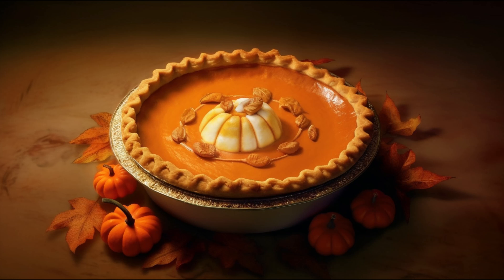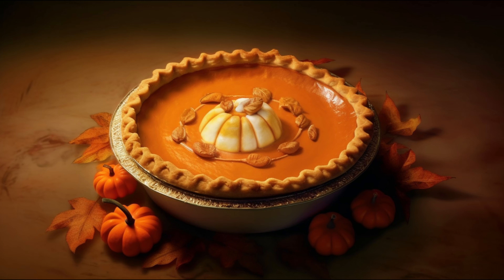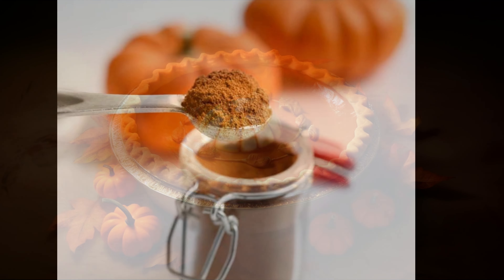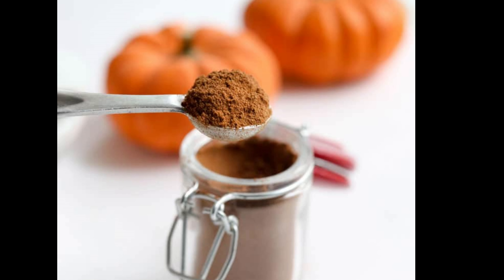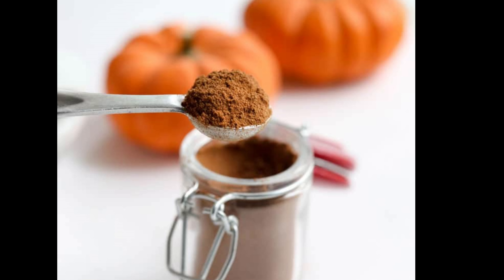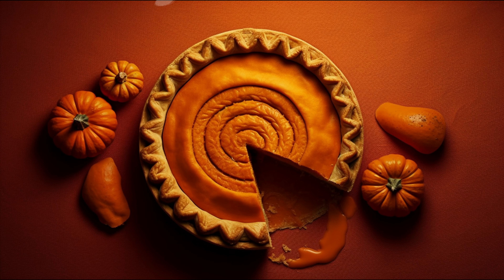Unveiling the Health Benefits & Side Effects of Pumpkin Pie Spice | Spice Health Hack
Unlock the secrets of Pumpkin Pie Spice in this detailed video! We delve into the health benefits and potential side effects of this famous spice blend, featuring cinnamon, ginger, nutmeg, allspice, and cloves. From anti-inflammatory properties to aiding digestion, get the lowdown on what your favorite autumn spice blend can do for your health. Remember: Always consult your healthcare provider before making significant dietary changes.